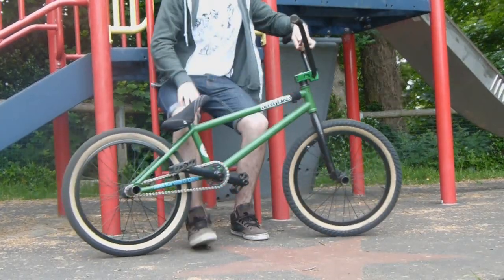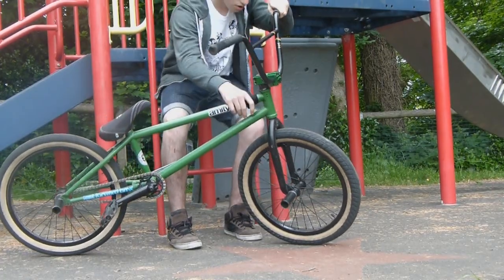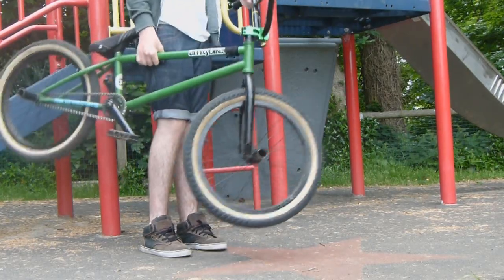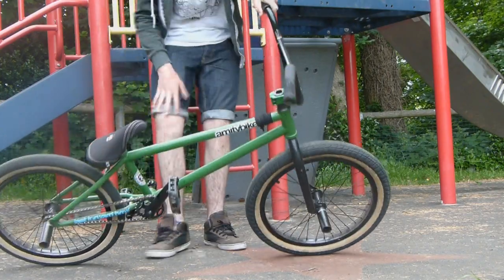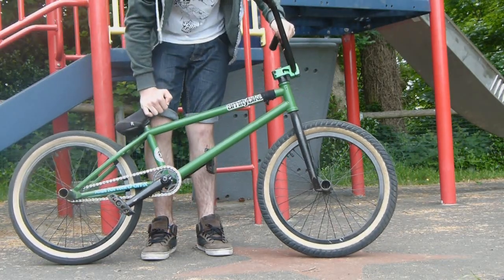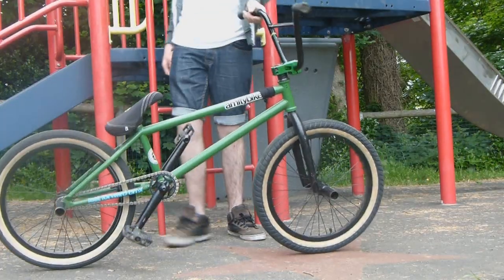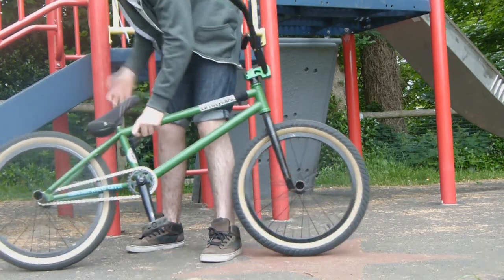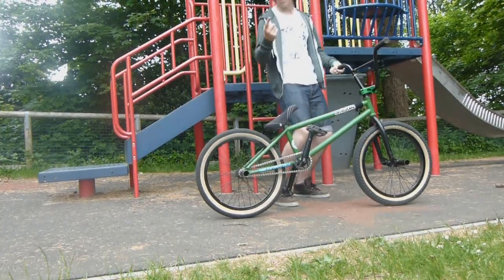Arlen's Bike Check!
Arlen going through his current set up! Sorry about the glitches through the video -.- shitting vegas...